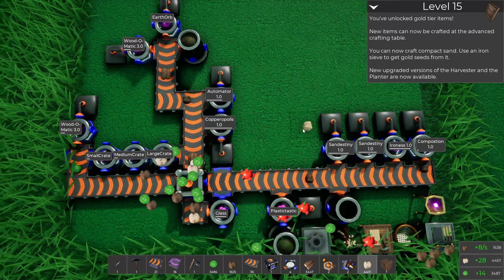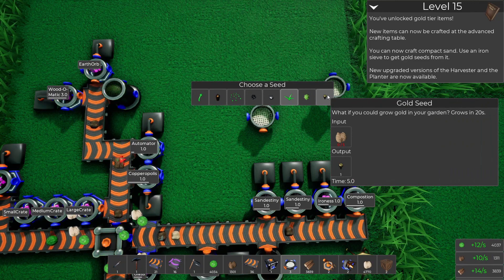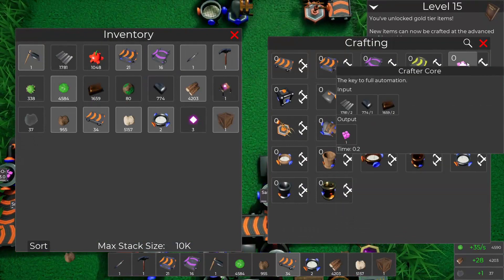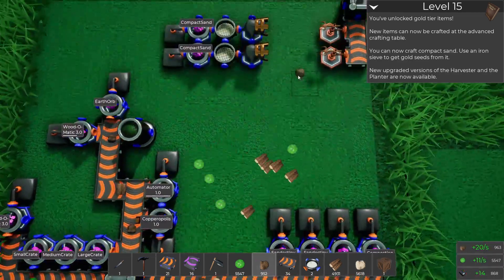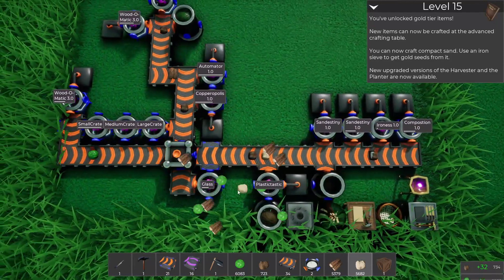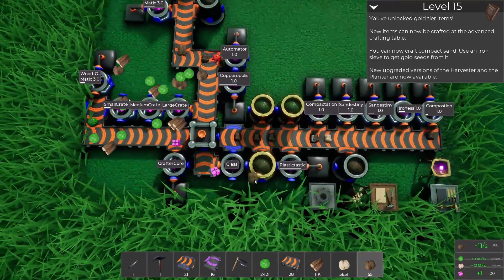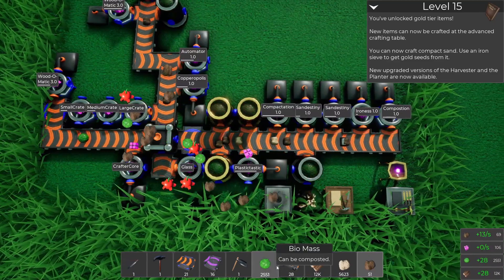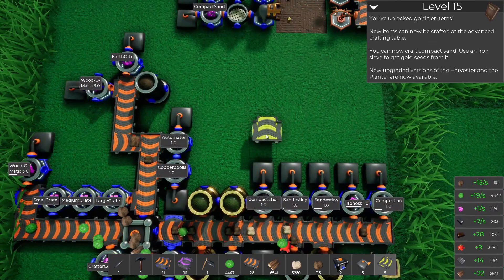Assembly Planter - Ep 7 Growing Gold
Assembly planter is a farming / automation game that allows you to progress from a poor hard-working farmer with just a few old tools to a lazy rich guy that watches his machines do the work for him while he tries to optimize production.

To help you automate your farm the game features a variety of machines like automatic planters, harvesters and different types of resource processing machines. There are also conveyor belts and several item filters to help you with the logistics.

What makes Assembly Planter special is a feature that allows you to combine a setup of machines into one single machine. This allows you to build infinitely compact. A single well designed machine can create insane amounts of resources.